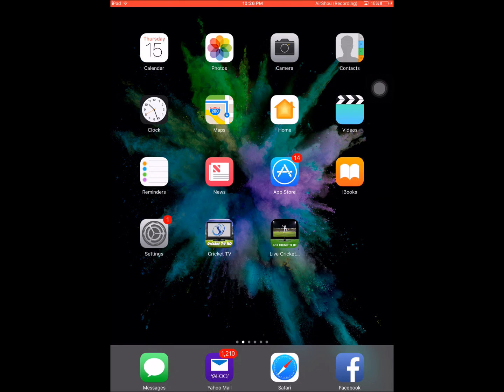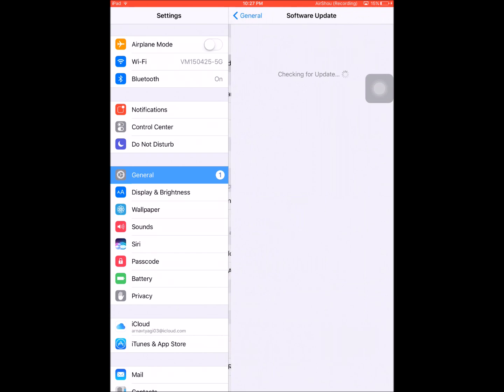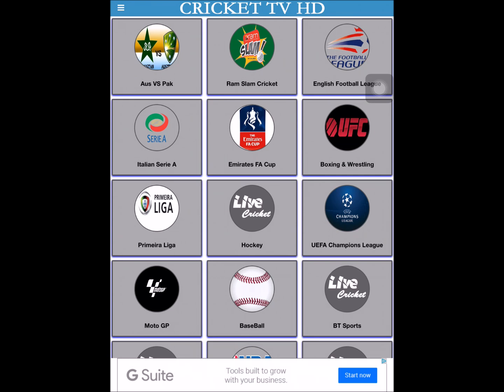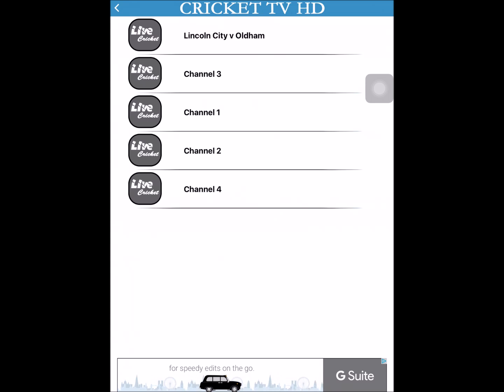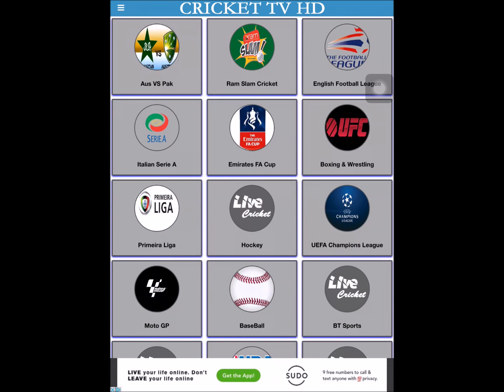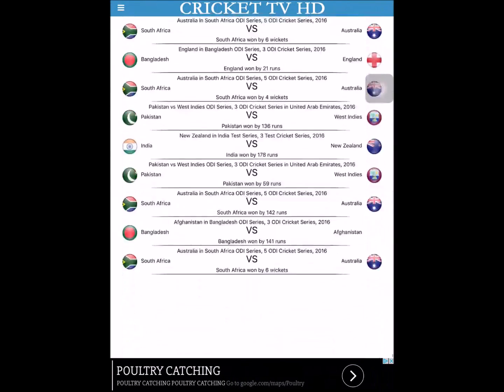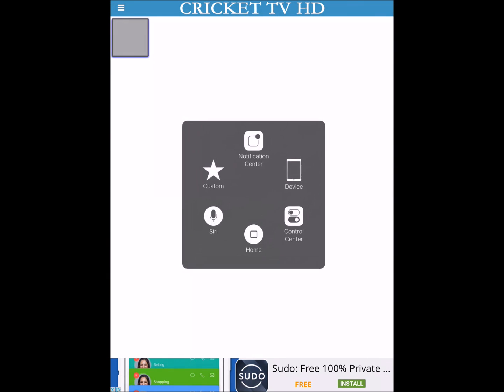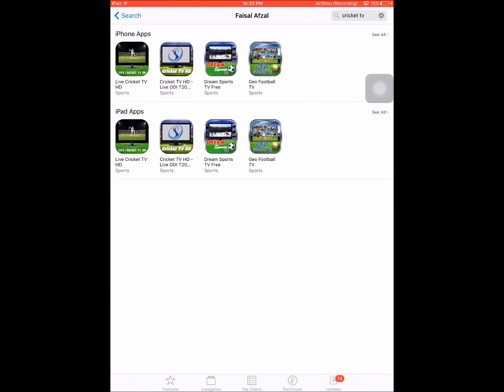Live tv ios 10 from the appstore no computer no jailbreak